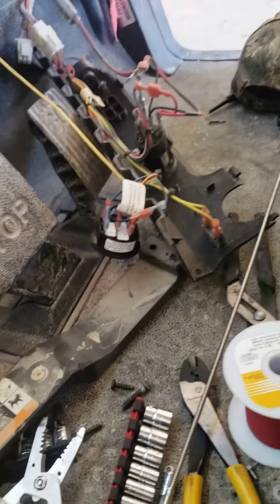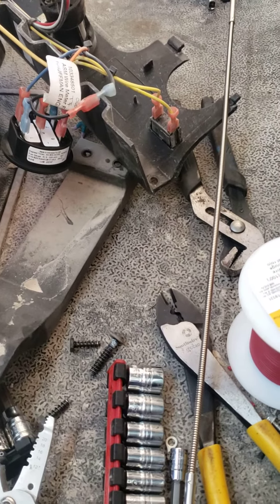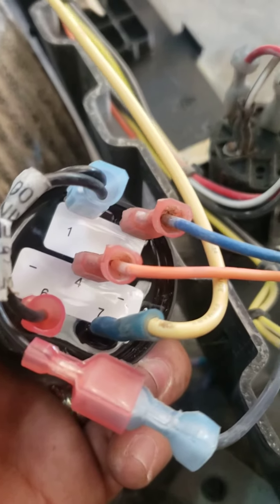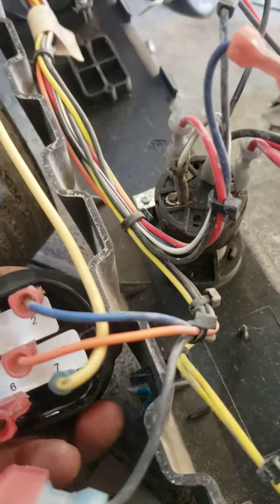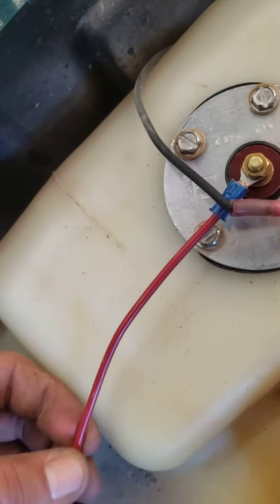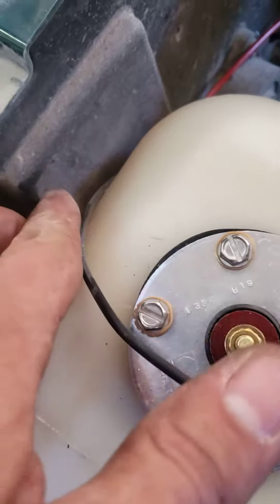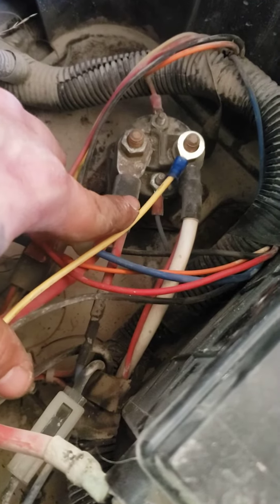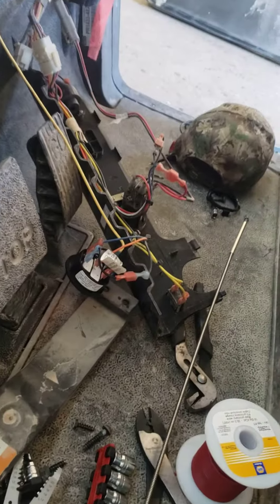Club car PRESIDENT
Installing fuel Gauge/ hour meter